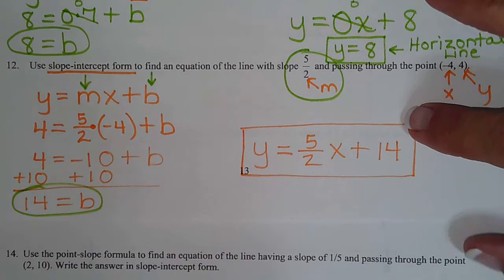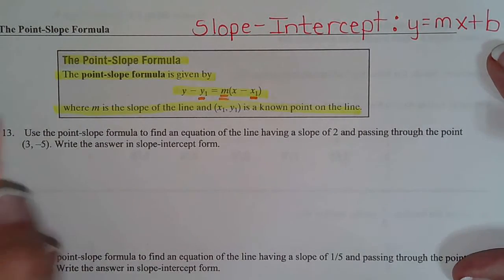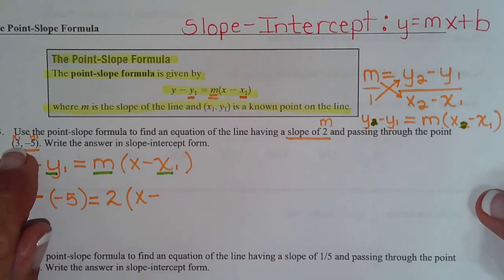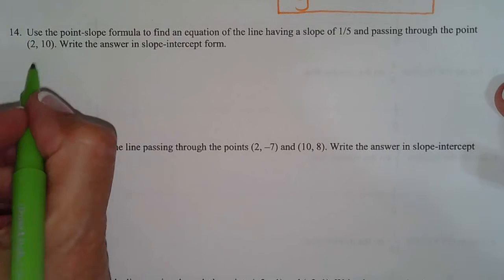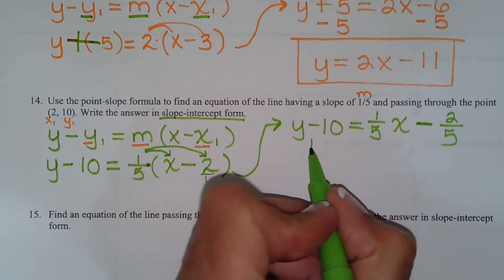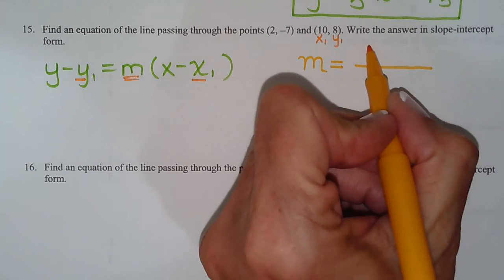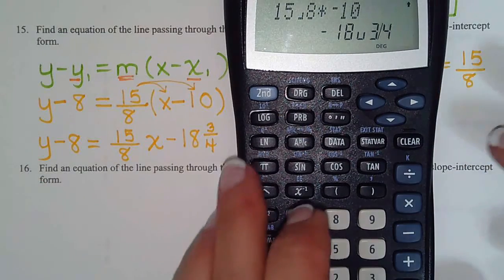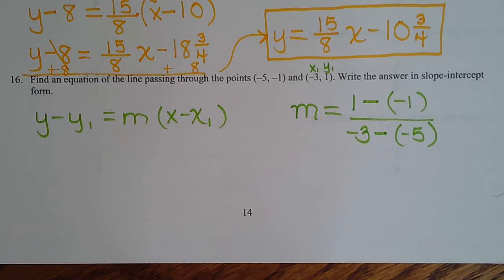Section 2.3, page 14